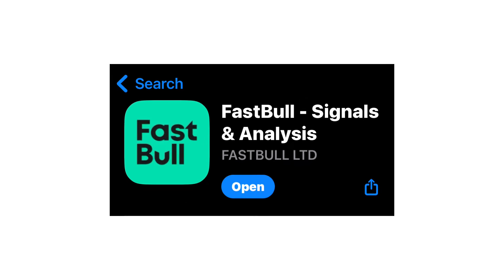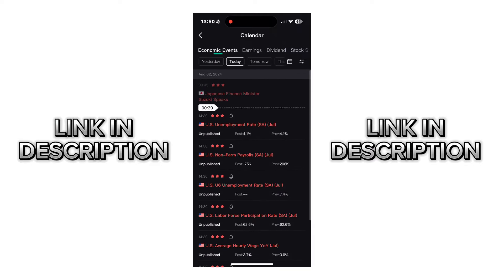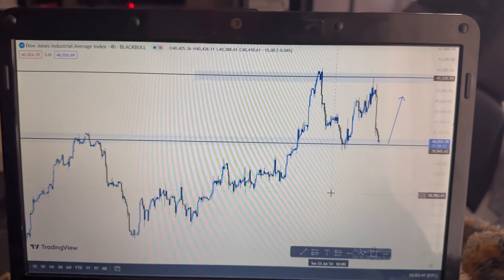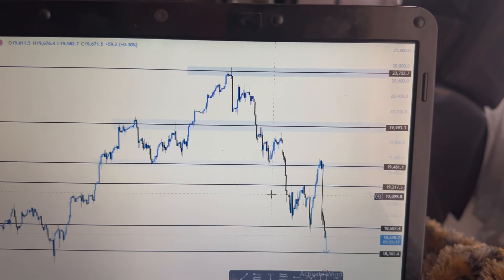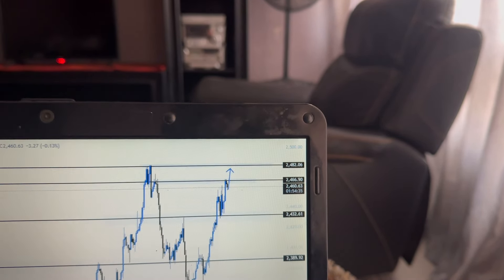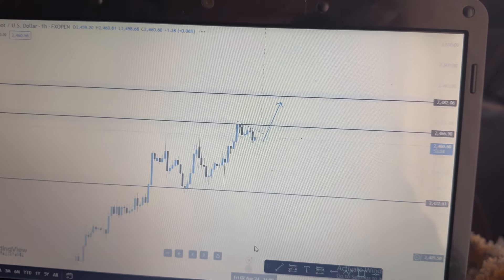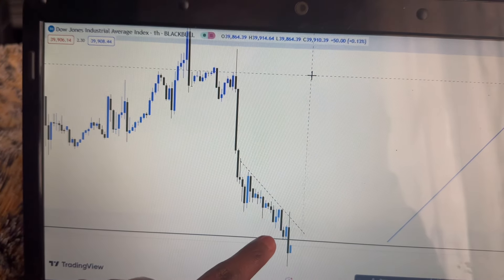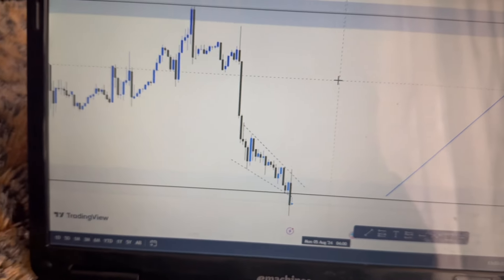I TRADED NFP AND THIS HAPPENED!!!